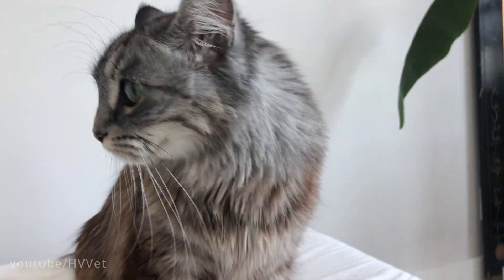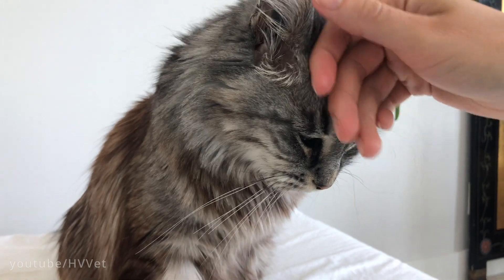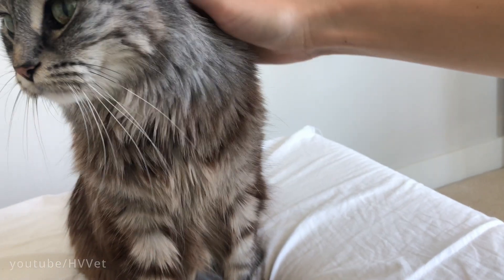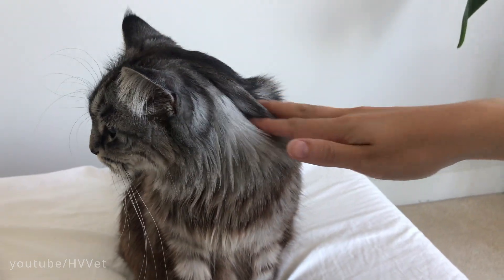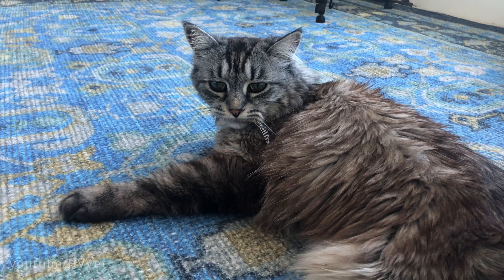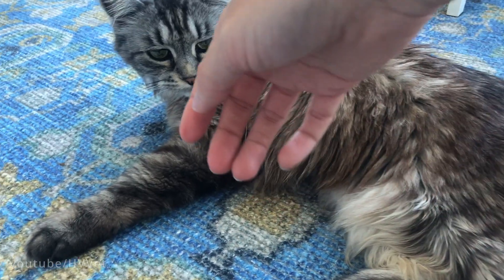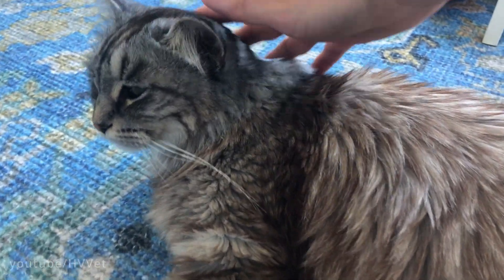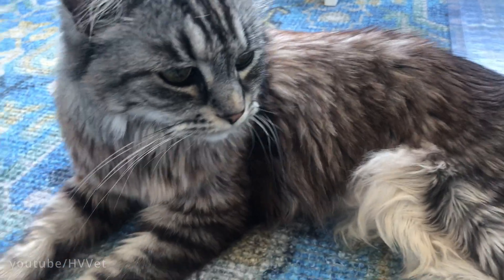Hyperthyroidism and cats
The second of my series on most common old age diseases of cats!  Hyperthyroidism occurs in 5-10% of cats as they get older. Luckily its a fairly manageable condition and cats can be cured of it, or live a normal life with medical management.  Please share with anyone who has a cat in their life!

Timestamps:
What thyroid hormone does  0:55
Symptoms of Hyperthyroidism  1:25
How Hyperthyroidism is diagnosed 2:20  3:35
Why you shouldn't feed your cat only fish 2:50
Heart murmurs and hyperthyroidism 5:20
Treatment options 6:17
Medical management 6:55
Iodine 131 therapy 7:55
Dietary management 10:58
Relationship between Hyperthyroidism and kidney disease12:05

Do you want Dr. Uri to help you with your pet's case?  Sign up for a second opinion consult.

And hey, if you enjoy Dr. Uri Burstyn’s advice, feel free to tip him what your vet charges for a consult — or, you know, $2 for a coffee to keep him going :